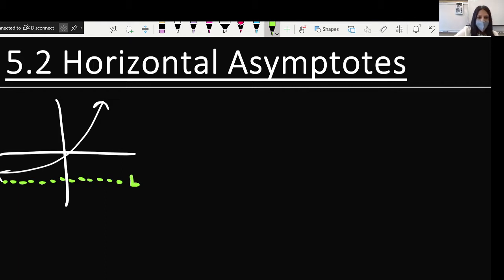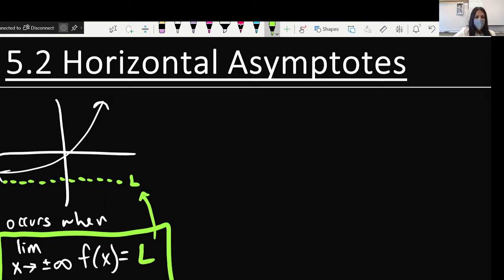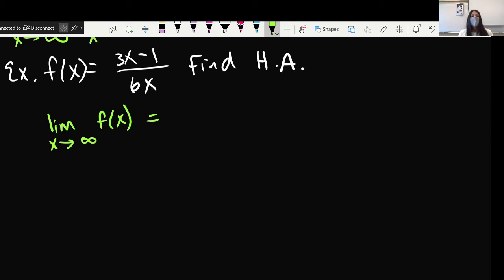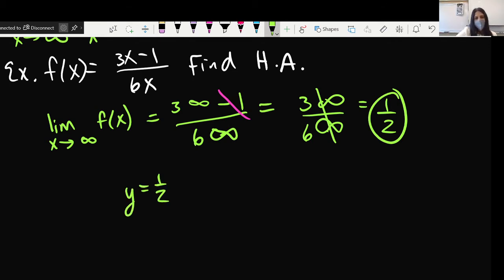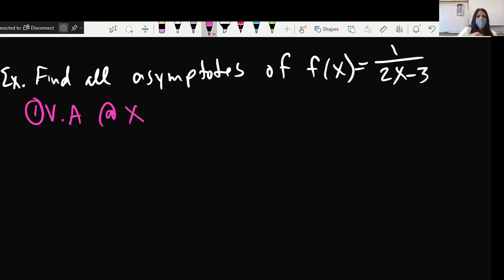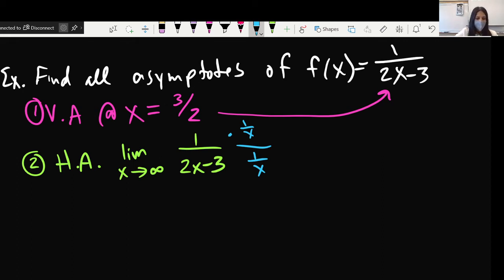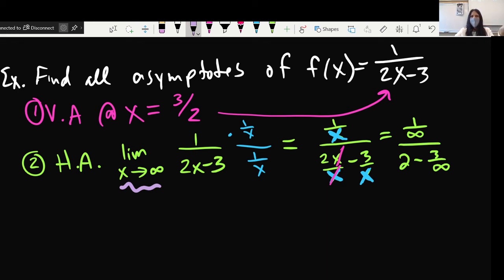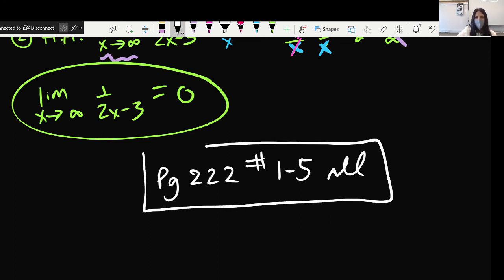Calculus 12 (5.2) Horizontal Asymptotes